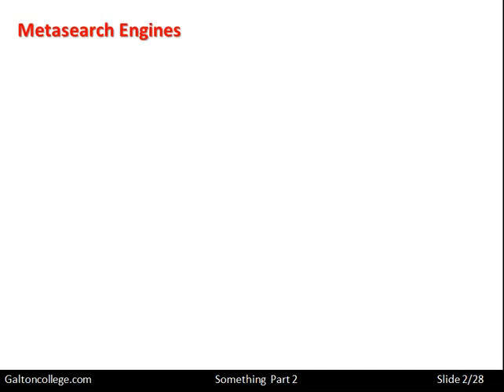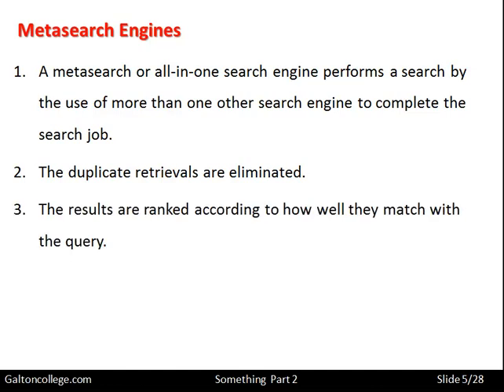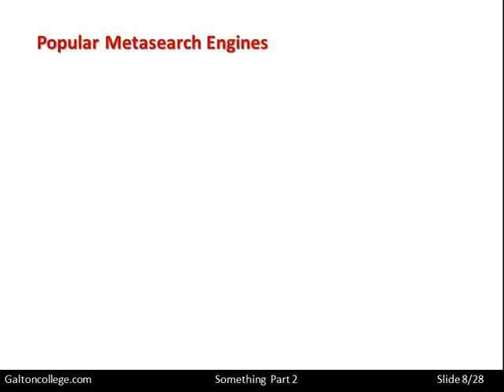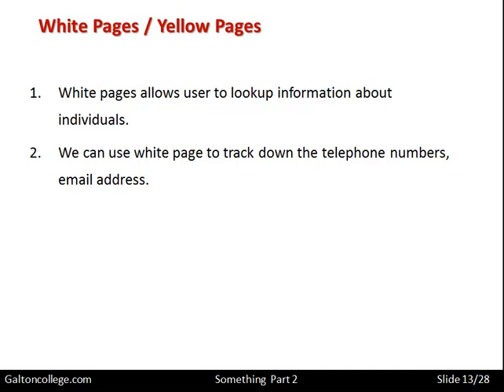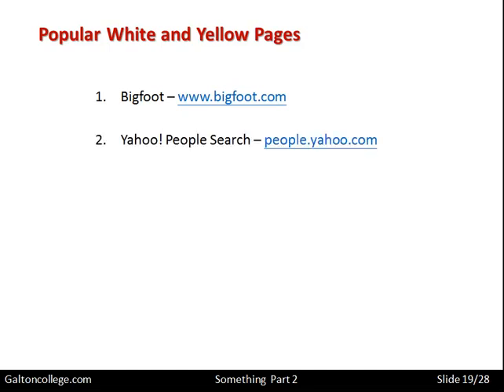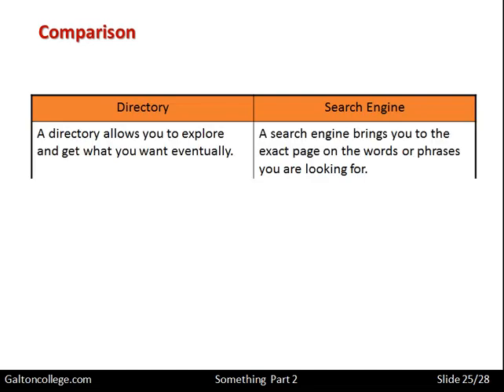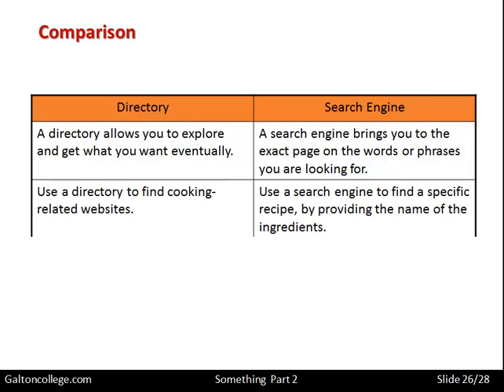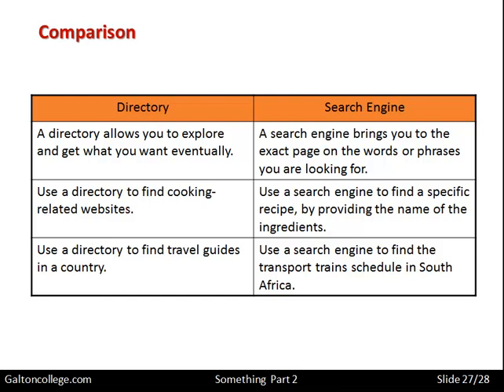Use of Search Engines 2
The Internet is vast. In order to find relevant information or products, it is necessary to use search engines. These enable users to find resources online and are a valuable tool in the use of a business.